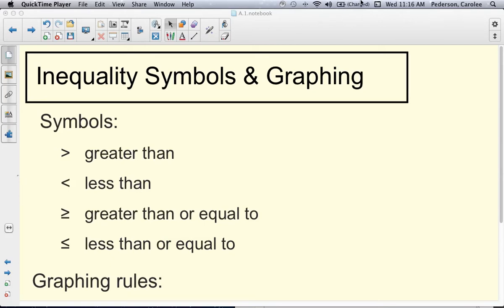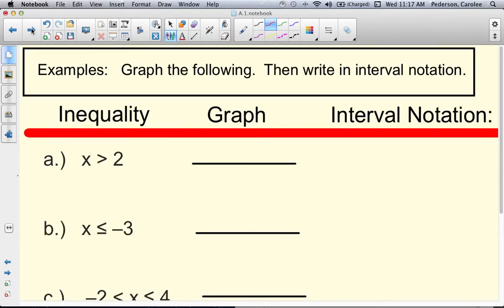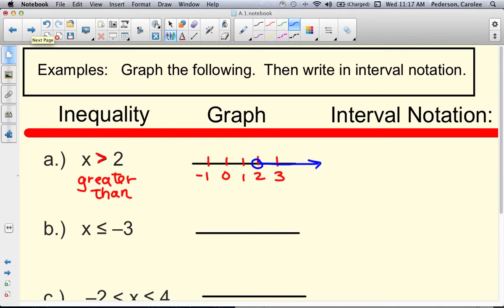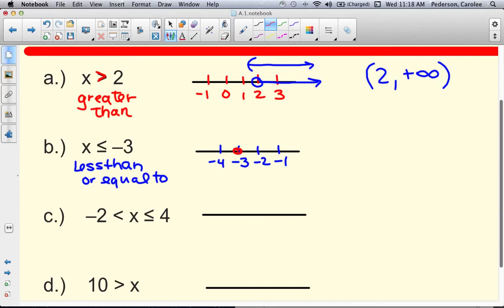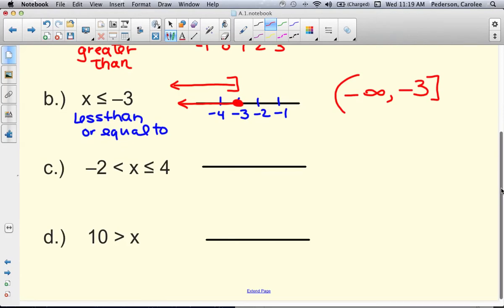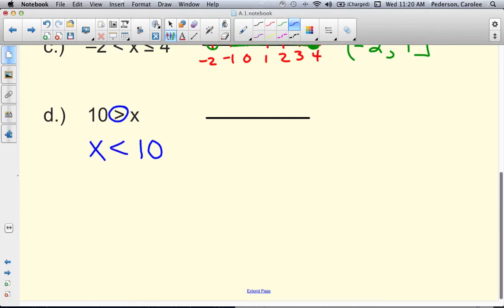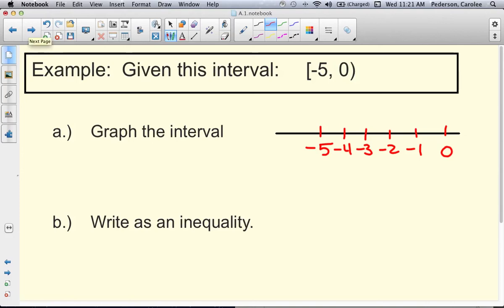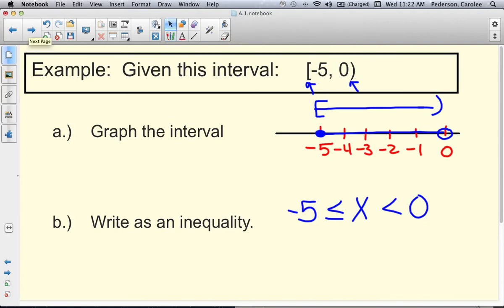Inequalities and Interval Notation